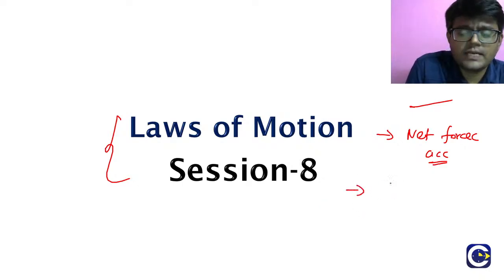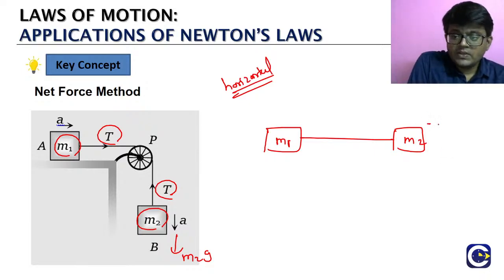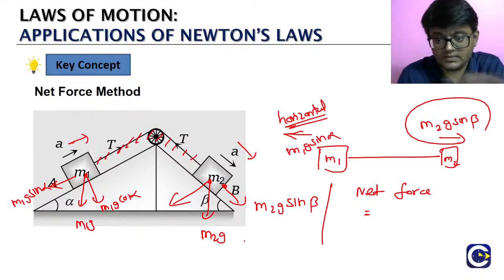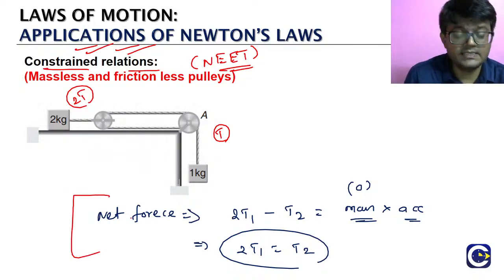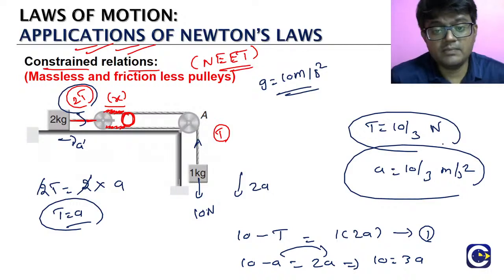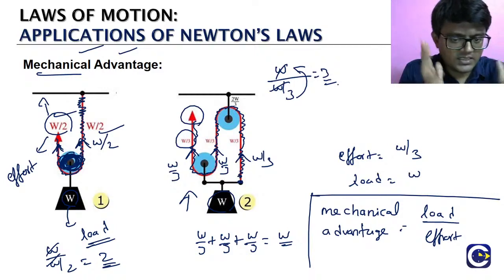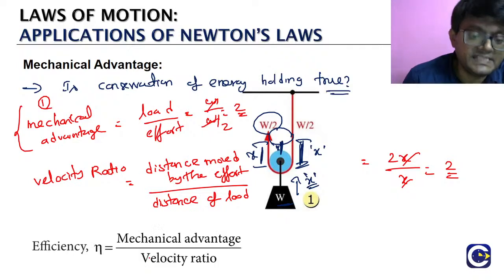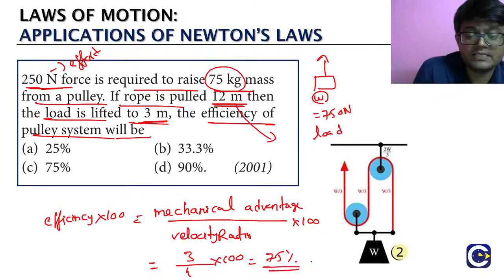Newtons Laws of Motion-Session-8